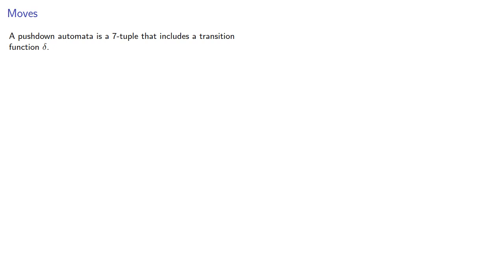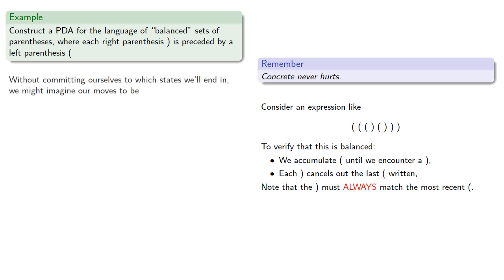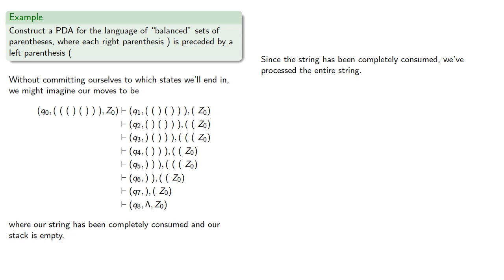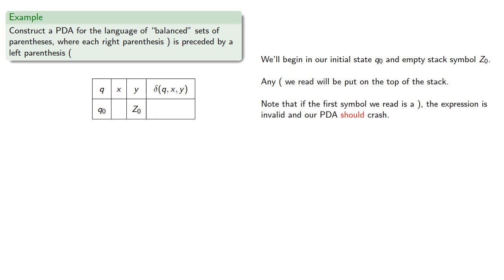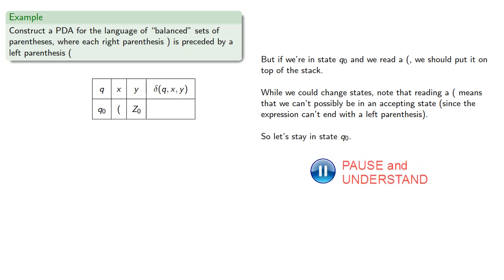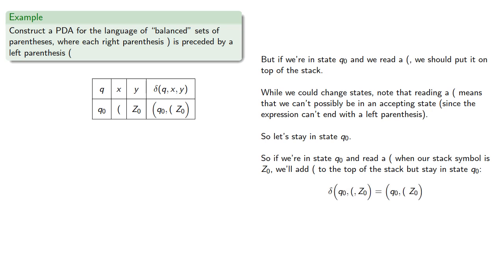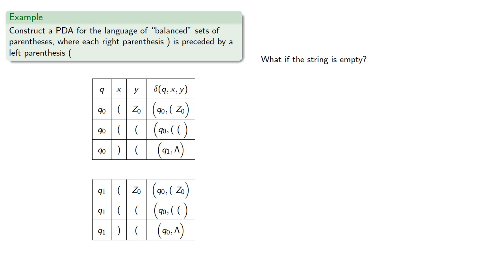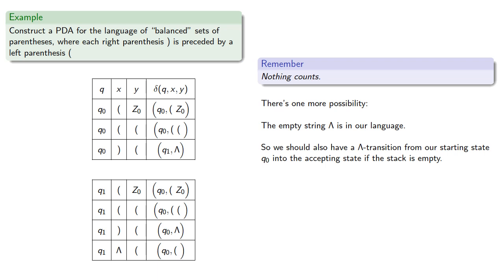Constructing a Pushdown Automaton